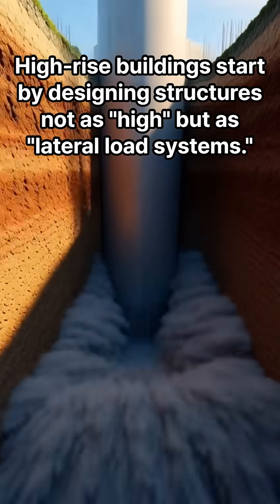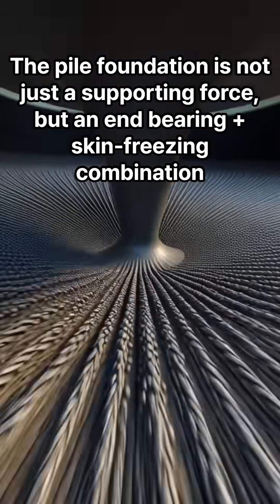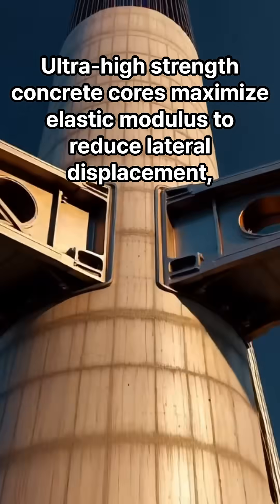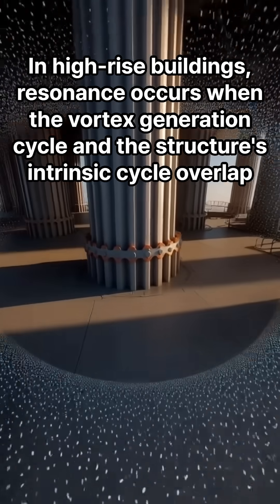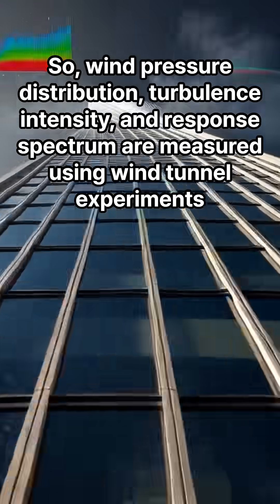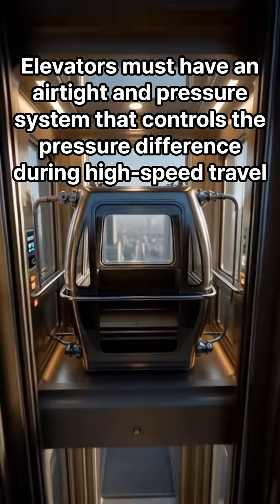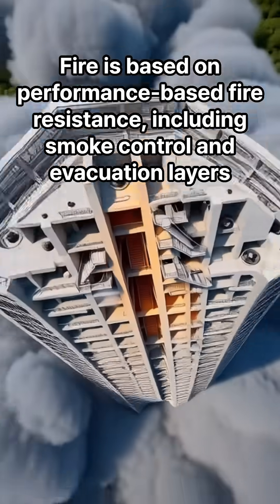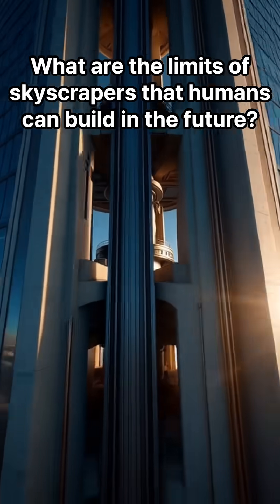How do you build a skyscraper?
Supertall buildings aren’t just about height they’re massive integrated systems synchronizing wind, soil, structure, and MEP. From resonance, wind tunnel optimization, TMD, high-speed elevators, staged water systems, to fire safety, how far can humans really build?